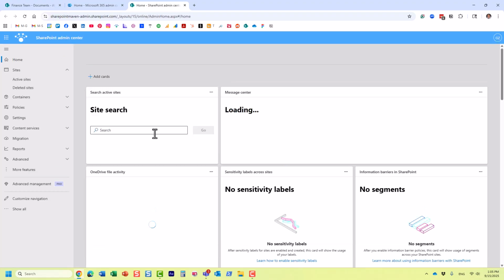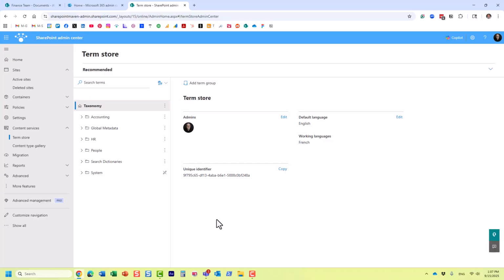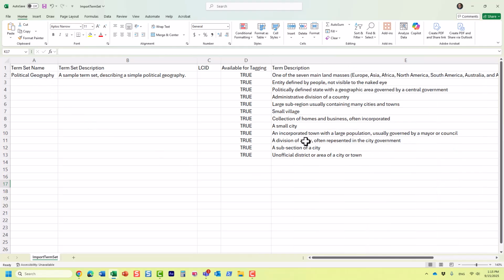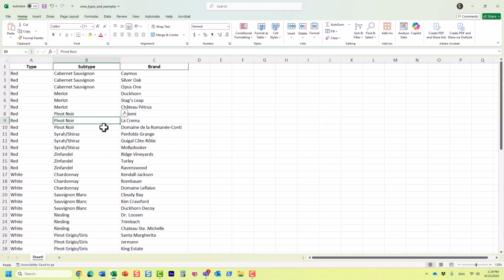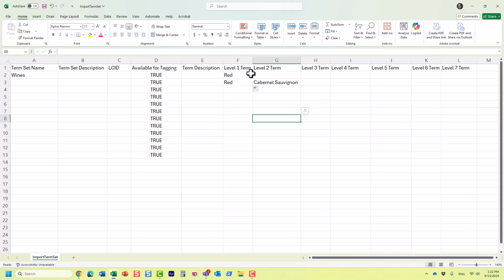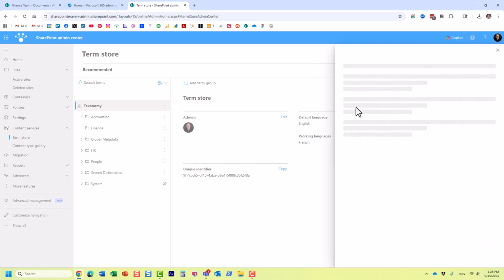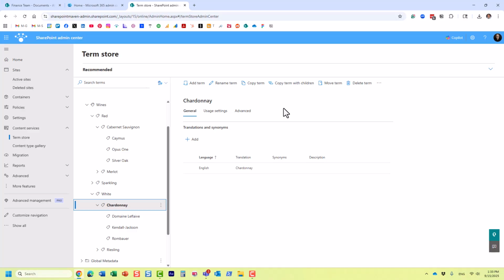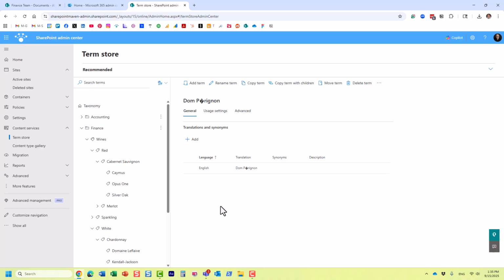How to Bulk Import Terms into the SharePoint Term Store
Learn how to efficiently import terms (including large lists or hierarchies) into the SharePoint Term Store using the provided CSV template. Perfect if you want to avoid typing in hundreds or thousands of tags manually.

What this video covers:
✅ What the Term Store is and when bulk import makes sense
✅ How to download Microsoft’s sample CSV
✅ How to fill out the CSV correctly - which columns are required (Term Set Name, “Available for Tagging”, term names), how to handle hierarchies (Level 1, Level 2, etc.)
✅ How to import the filled CSV into a term group in the Term Store
✅ Limitations to be aware of (only one term set per CSV, you can’t re-import into an existing term set to append, illegal characters)

Why this matters:
Using bulk import saves huge amounts of time, ensures consistency in metadata, helps with managing large taxonomies (locations, clients, projects, etc.), and supports building hierarchies in the term store.

00:00 - Intro
02:58 - Download the sample CSV template
04:48 - Fill out the CSV template
12:32 - Import the CSV Template
15:11 - Limitations & gotchas

Additional Information:
Blog Post: How to Import Terms into the Term Store in SharePoint